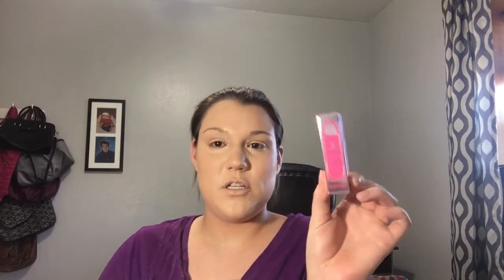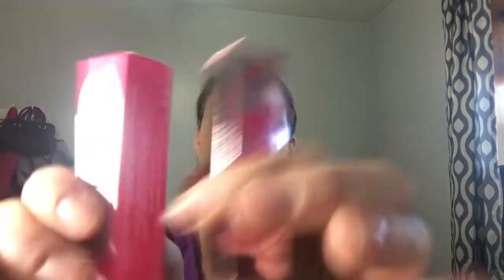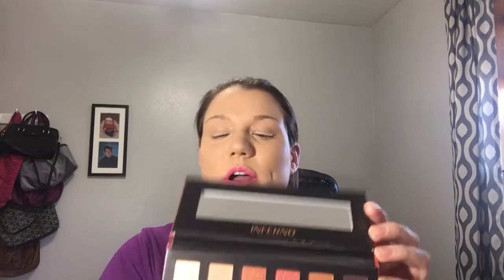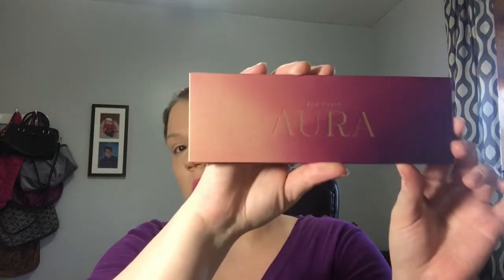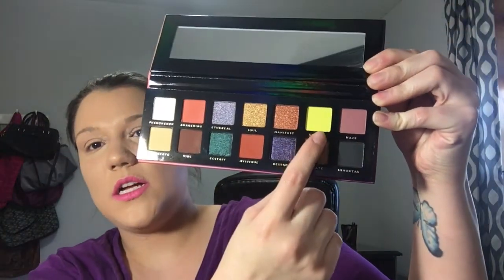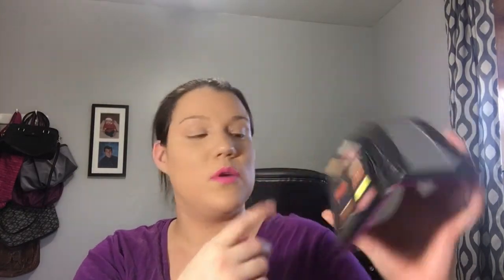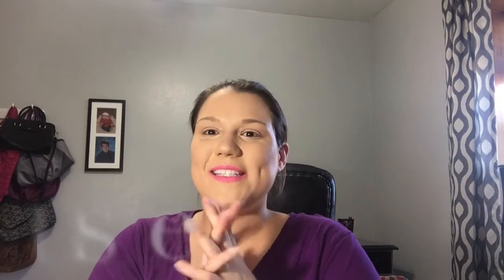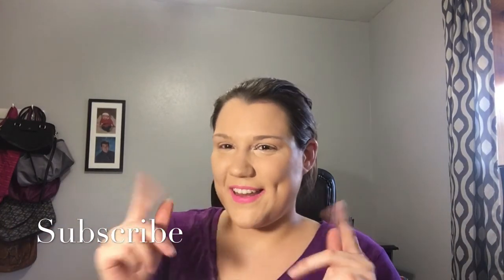Black Friday items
I got Black Friday items from Jeffree Star and the hush website.